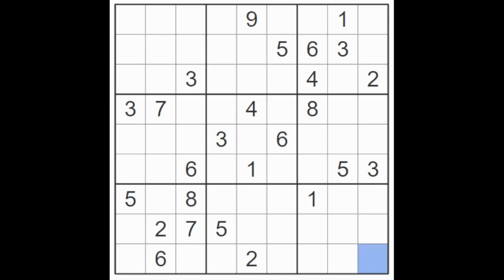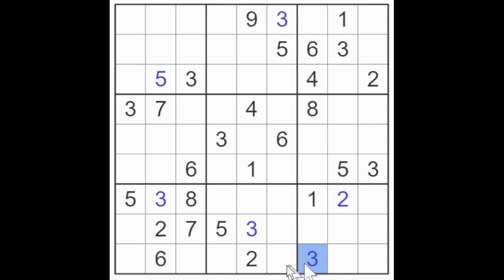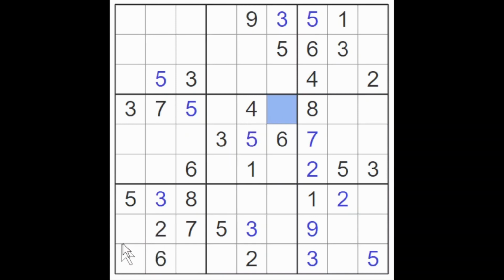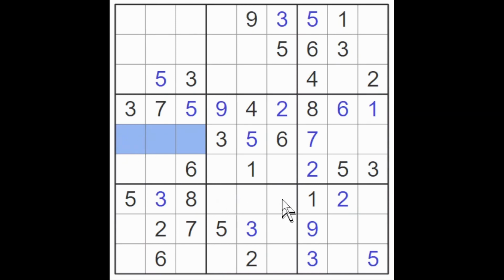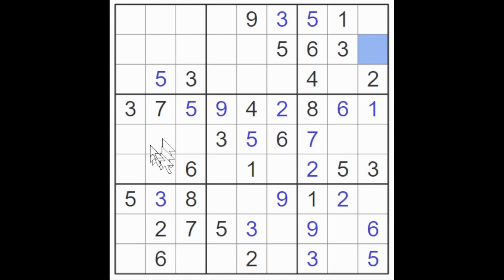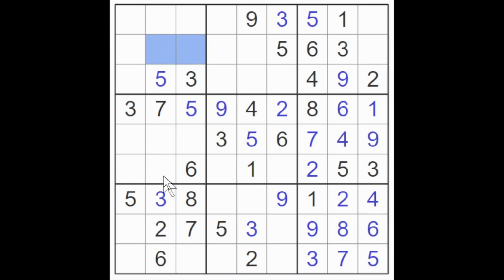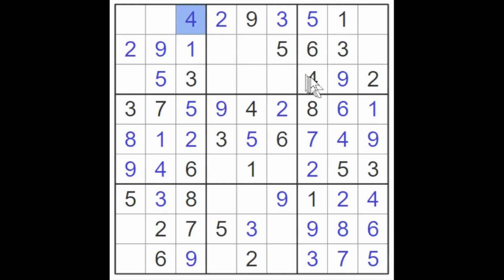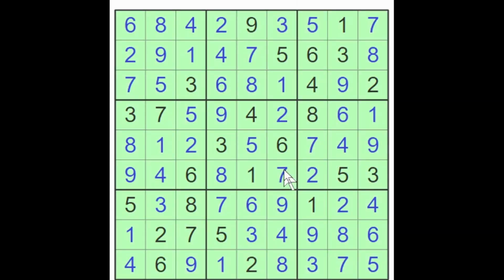A genuinely Evil puzzle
This puzzle is fun because you need to think in abstract ways to solve it.